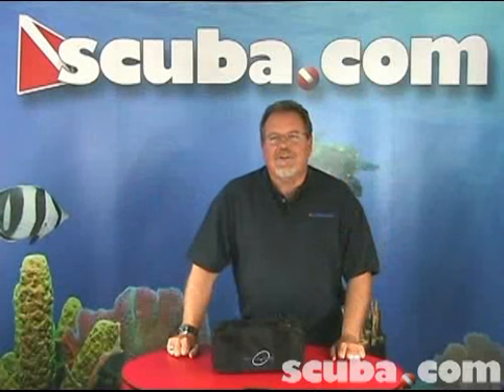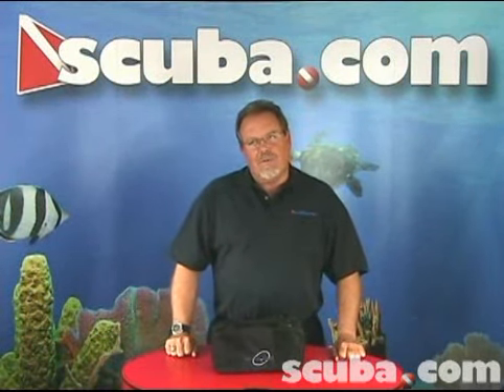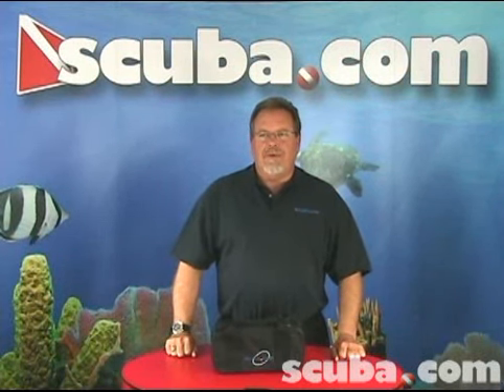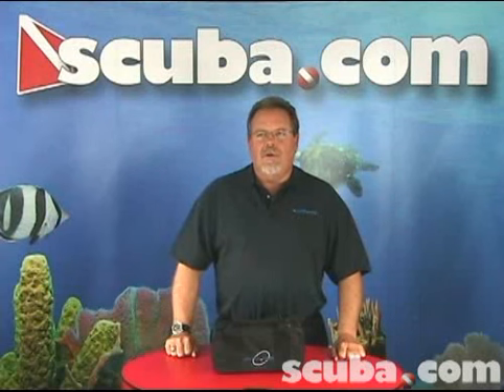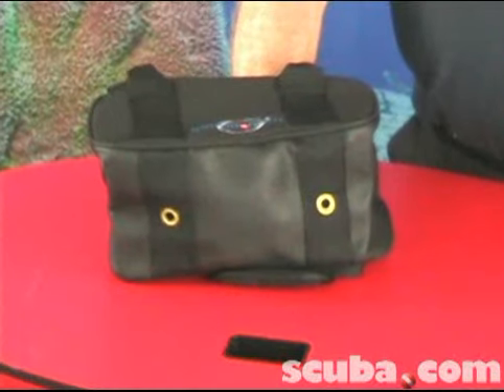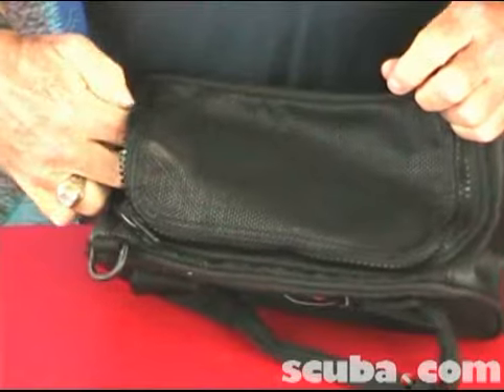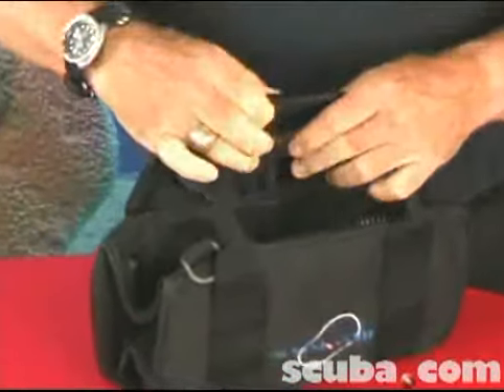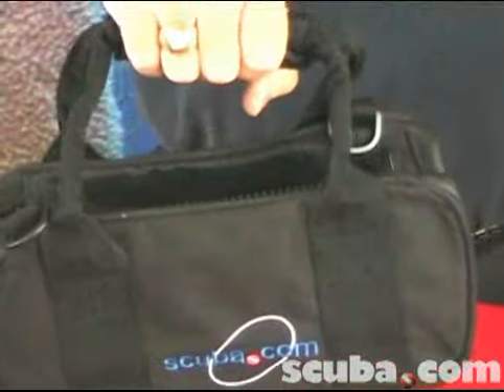Scuba Deluxe Weight Carry Bag Video Review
This demonstration video goes over the features of the Scuba Deluxe Weight Carry Bag.

A bag developed specifically for Diving Weights.
Carrys Up to 60 lbs. of lead.
Holds the largest weight-integrated BC pockets.
Mesh vent panel for quick drying.
Tough PVC-reinforced bottom.
Drainage grommets on the bottom.
Easy access, U-Shaped, YKK zipper opening.
Padded carry handle with velcro closure.